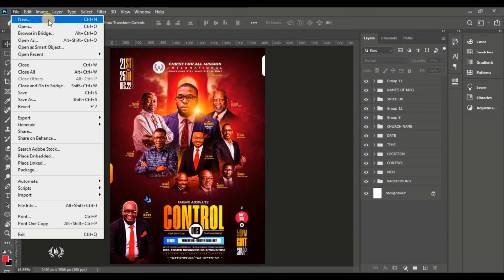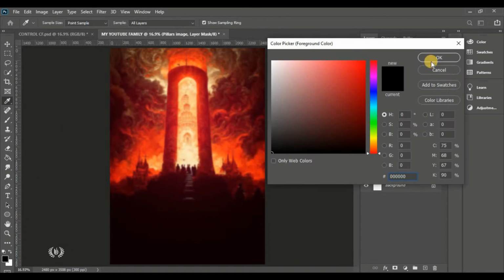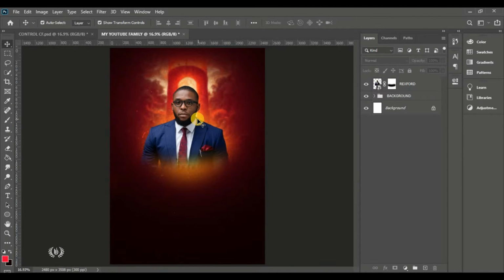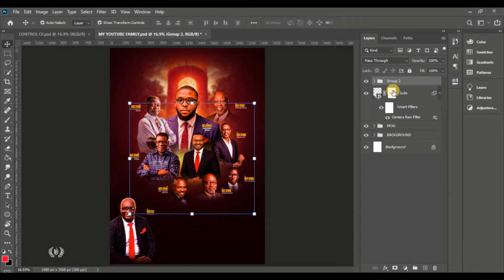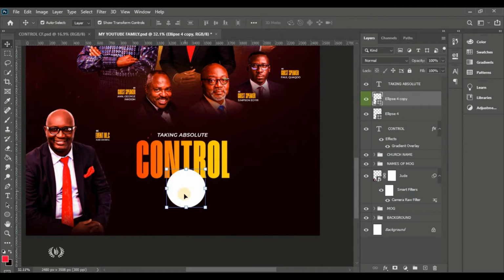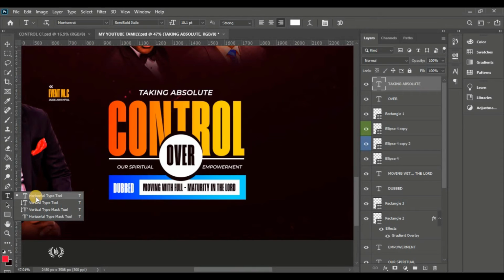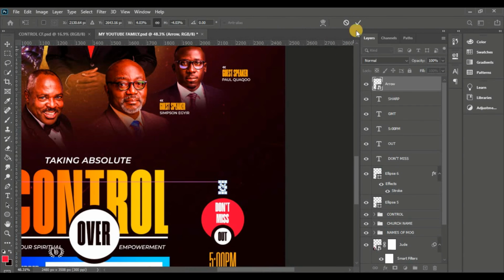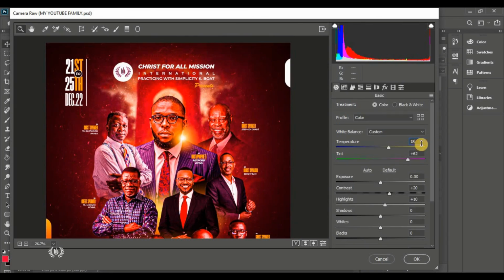How to design a Church Flyer / Tutorial in PHOTOSHOP(What you should know)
►►Hello FAMZ, in today's video I'm going to take you through the tactical process to achieve an awesome church Flyer.

We are going to cover three steps which are very necessary to attain an attractive Church Flyer Design goal.
- Creating an attractive background.
- Filter effects.
- Good text arrangements.
All these will be cover in this video together with many unsaid crucial points to be learnt.

SUBMISSIONS(Send your final works here for review) -

- Resources needed are down below and are downloadable...
Use them to work alongside as I take you through.

FONTS USED
►Humane FONT(download)